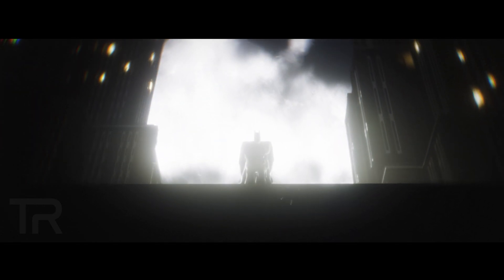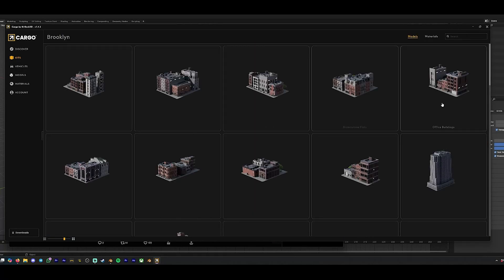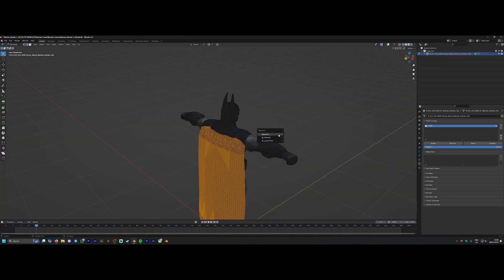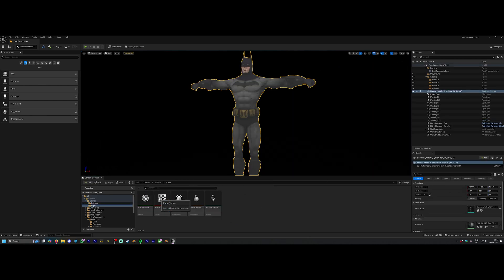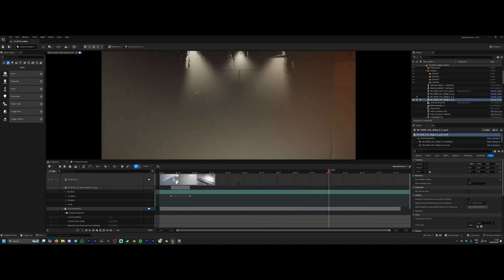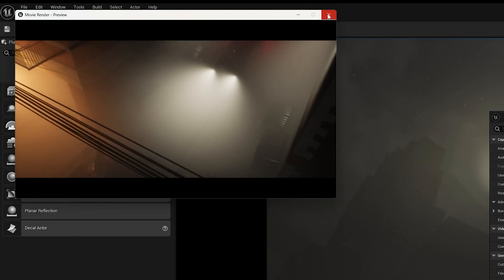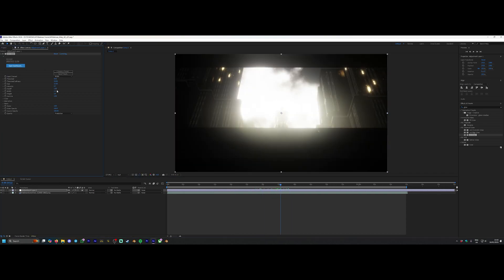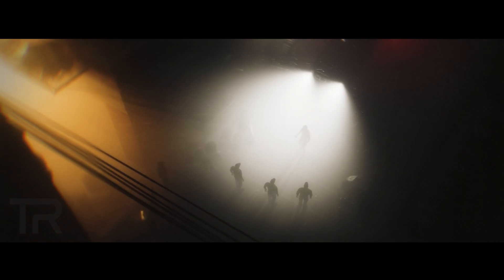I made Batman Arkham in Unreal Engine 5... here's how.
Today let's break down how I used a combination of Blender, UE5, Mixamo and @KitBash3D Cargo to create this fan-made scene set in the Batman Arkham universe! If there's any particular technique you would like to see a tutorial for, please let me know!